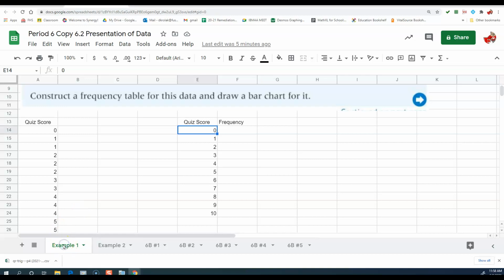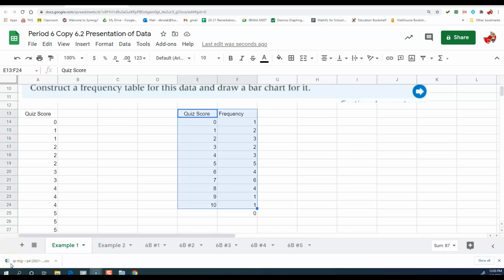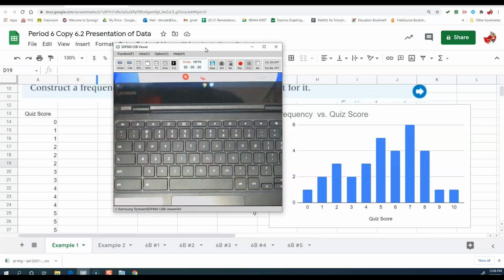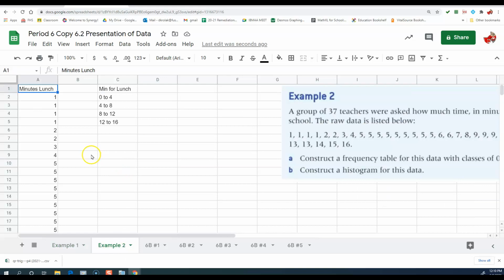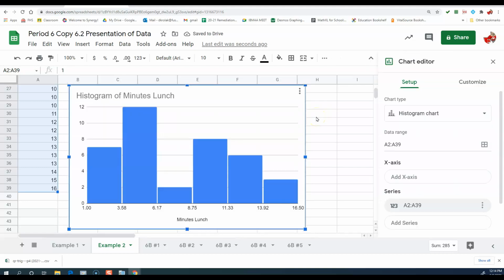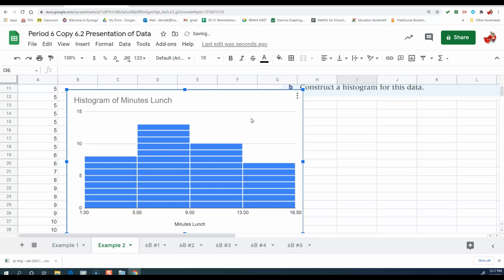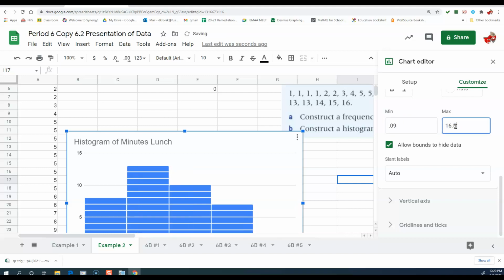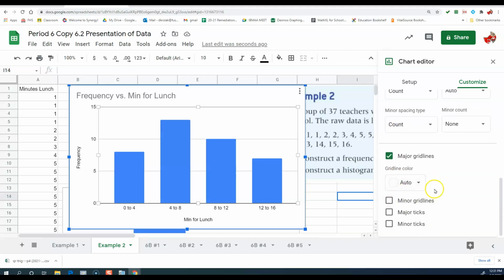IB MAA 6.2 Frequency Tables-Bar-Graphs-Histograms